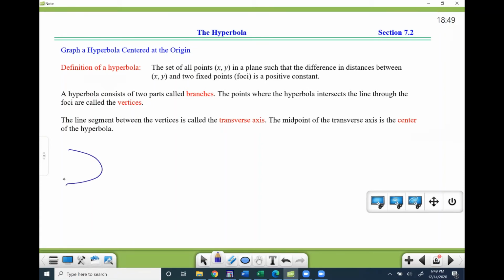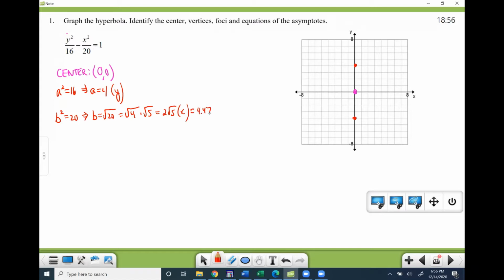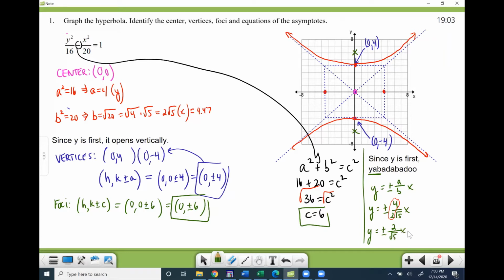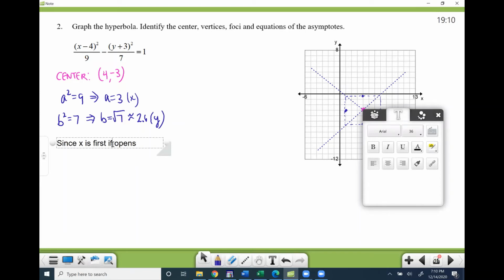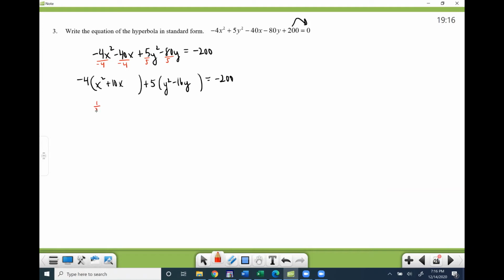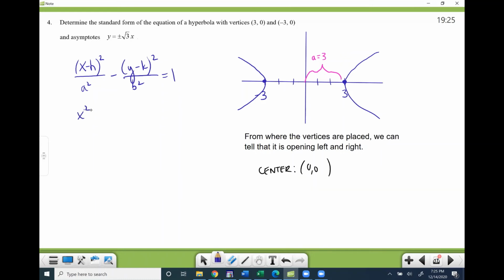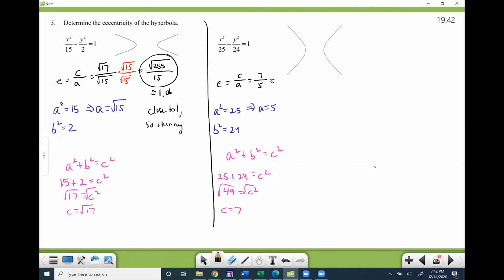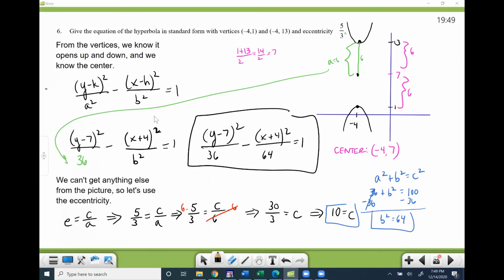Mecklenburg Section 7.2 Hyperbolas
In this video, we discuss the parts of a hyperbola and how to graph them.  We will find vertices, foci and asymptotes.  We will also discuss what the eccentricity of a hyperbola means and how to find it.